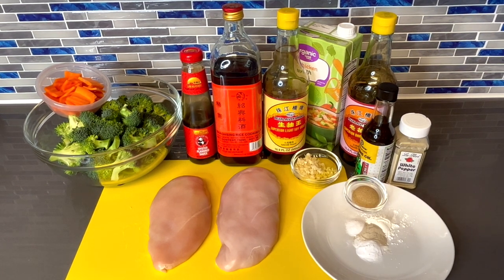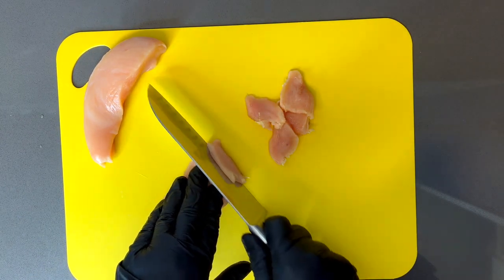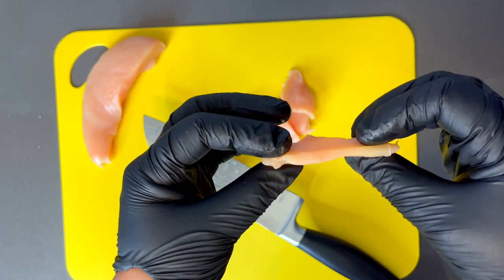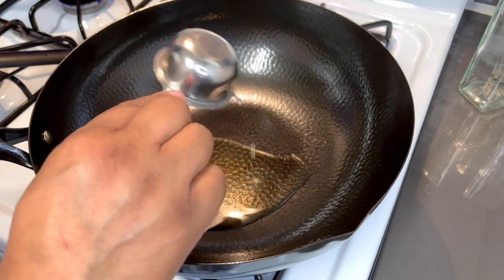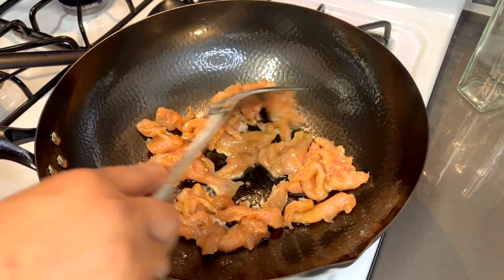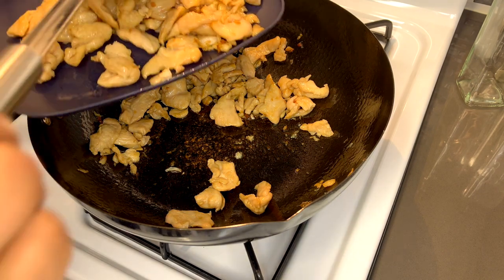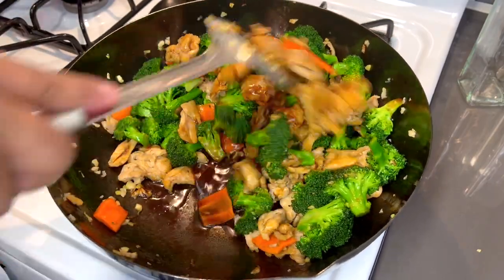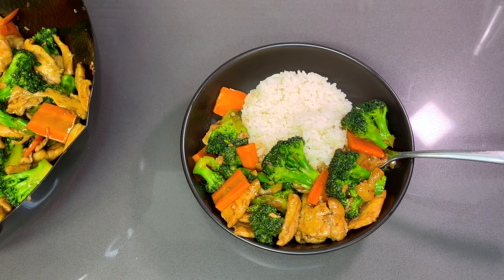Better Than Takeout Chicken And Broccoli Recipe | Easy Tutorial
Turn on all your post notification and share with everyone you know!

Ingredients
1 Lb of chicken breast or thighs
brown sugar
white pepper
baking soda
2 1/2 cups of fresh broccoli
half of cup of thin sliced carrots
oyster sauce
sesame oil
salt
cornstarch
1/4 minced ginger
4 minced garlic cloves

Marinade
1 TBS of Shaoxing wine or Mirin or Rice wine vinegar
1/2 tsp of salt
1 tsp of corn starch
1 tsp of baking soda
2 TBS of light soy sauce
1 tsp of white or black pepper

Sauce
3 TBS of oyster sauce
2 TBS of Shaoxing wine
1 TBS of dark soy sauce
1 TBS of brown sugar
1/4 cup of chicken stock or water
1 TBS of light soy sauce
1 TBS of cornstarch
1/8 tsp of salt
1/4  tsp of sesame oil